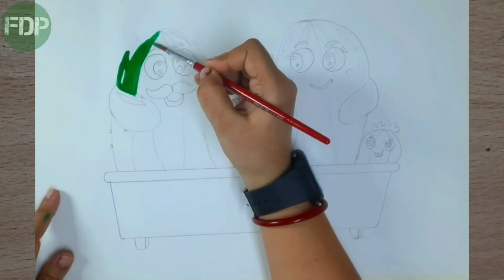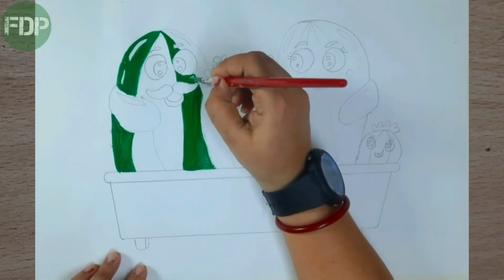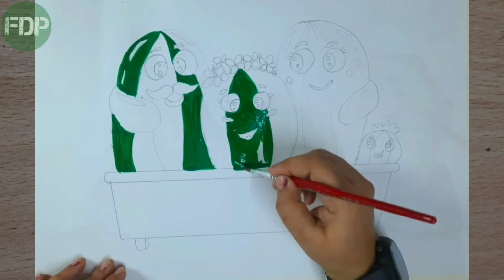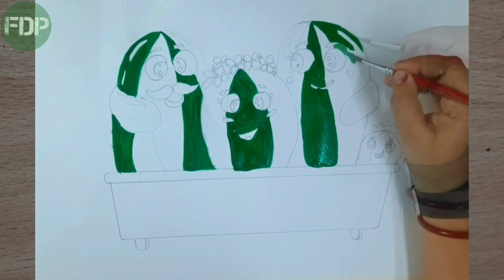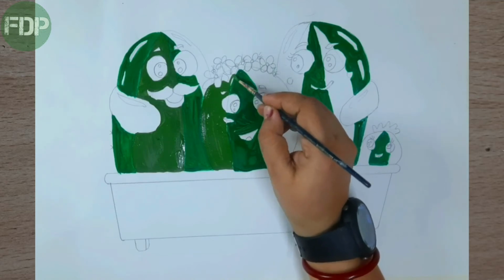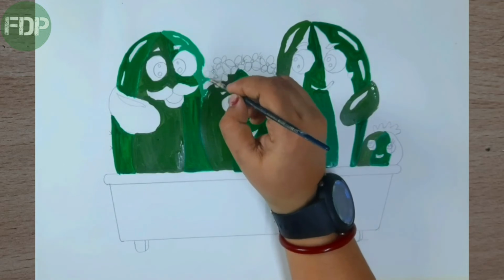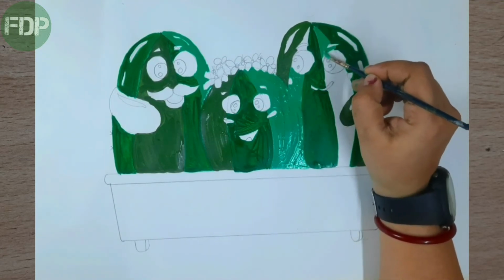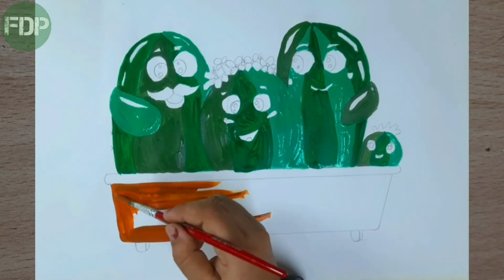How to Draw a Cute Cactus Easy Cute Plants Drawing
Hope you will like & enjoy watching this video.